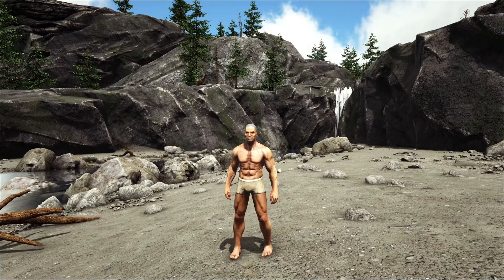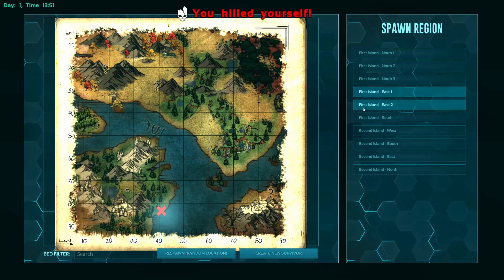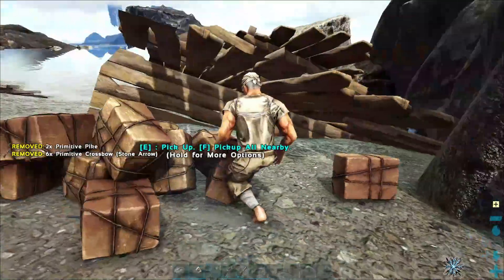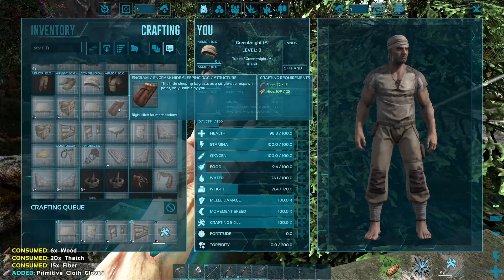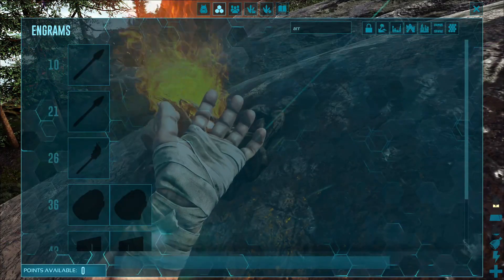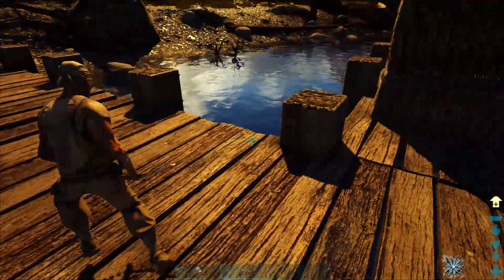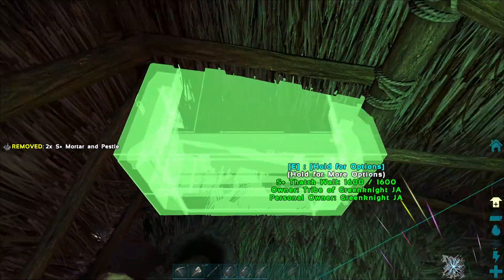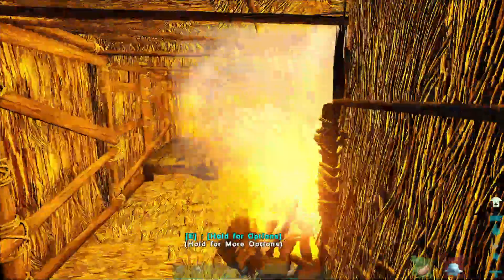A BRAND NEW ADVENTURE, IF ANYTHING SPAWNS IN - Jurassic ARK [EP1]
This is so much more fun, later on, trust me! Every beginning to ARK is a little slow, but things will pick up!